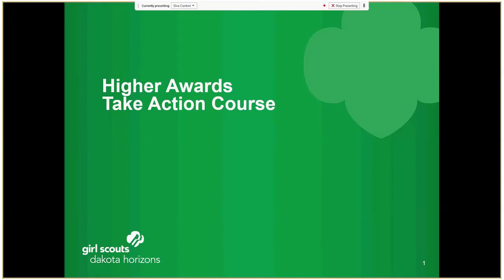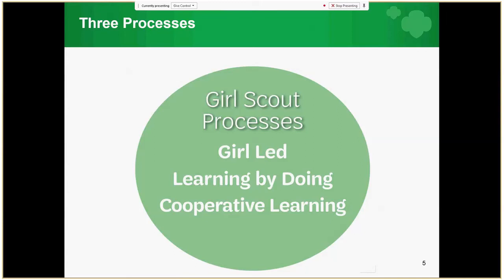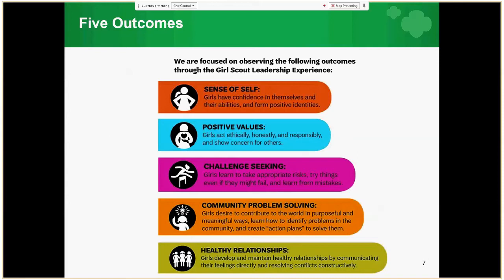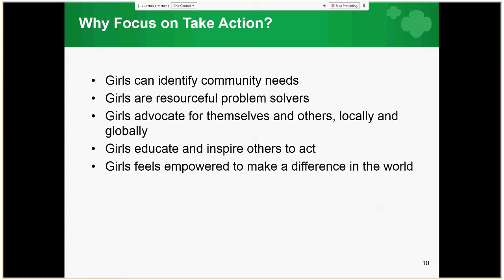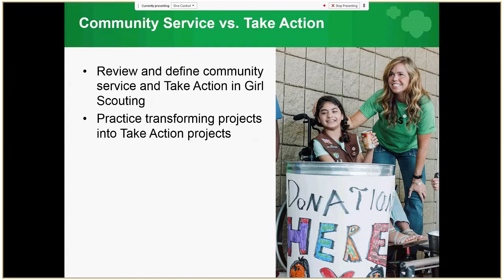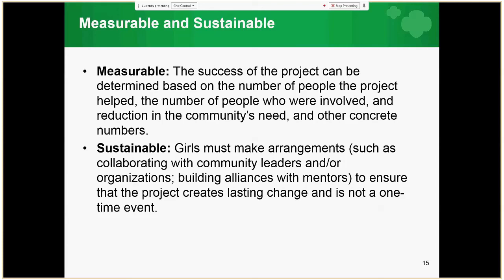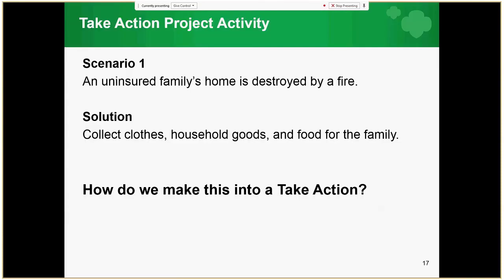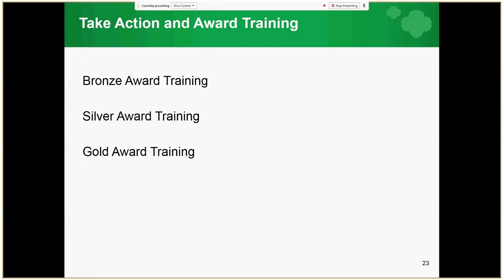Take Action Training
Learn about Girl Scout Highest Award opportunities from our Girl Scout Experience Manager. We'll cover the requirements and steps for earning these awards where you'll discover, connect and take action on community needs that matter to you.